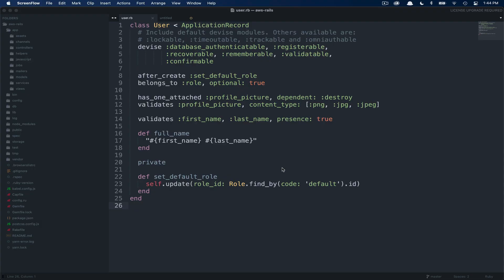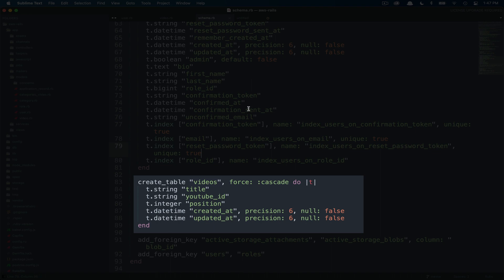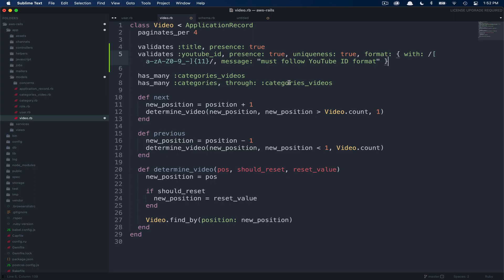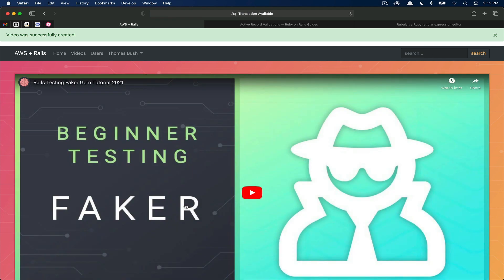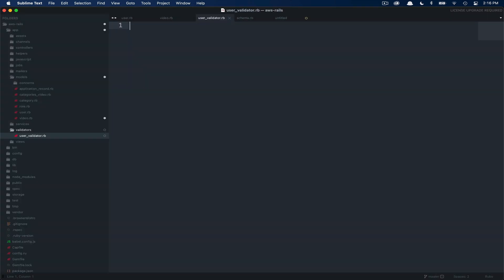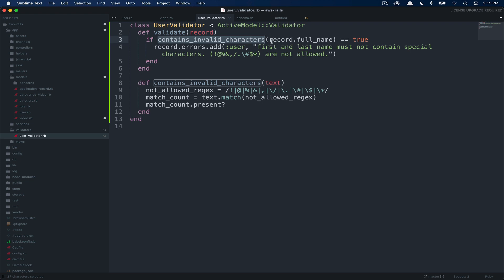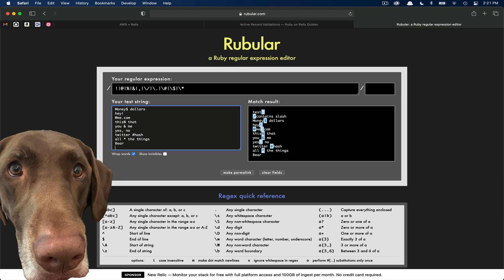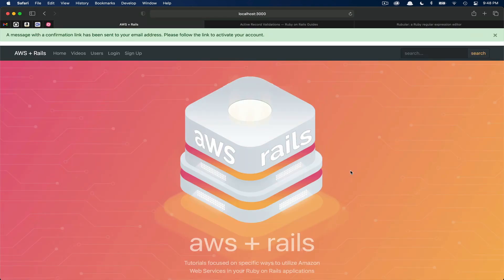Rails Custom Validations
In this tutorial we cover how to add basic and custom validations in Ruby on Rails.  Rails validations are a way to ensure precise constraints around your data.  Validations are a great way to provide feedback to your users via your form data as a result of the tooling which automatically populates errors with clear messages.  Rails give you the access to several built in validation helpers to use to refine this data, or you can create completely custom validations to fit you needs.

⏰ Timestamps
0:00 Introduction
0:25 THANK YOU for 1K!
0:56 What are validations
1:57 A few examples
2:47 Validate videos
4:21 View in browser
5:32 Rails reference
5:57 Custom validations
8:08 Regular expressions
9:14 Use custom validator
9:34 Verify in browser
10:10 Closing notes